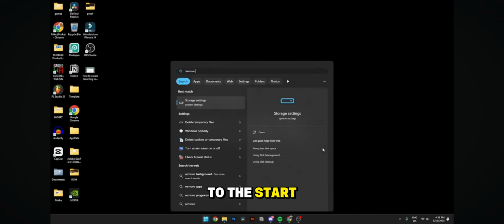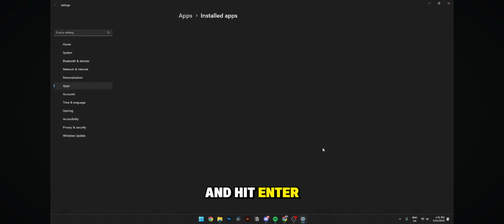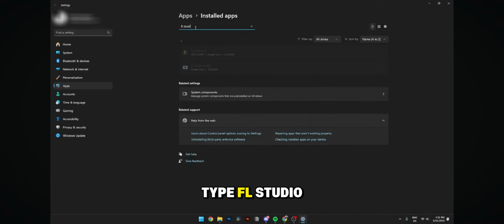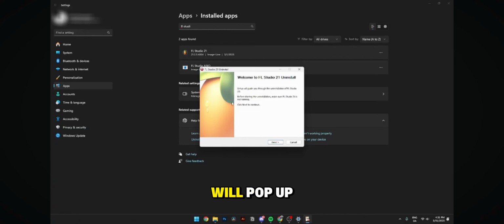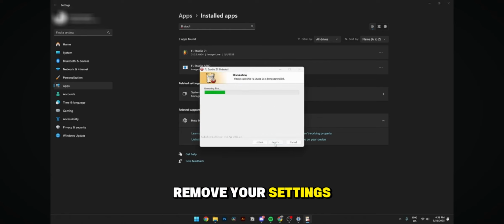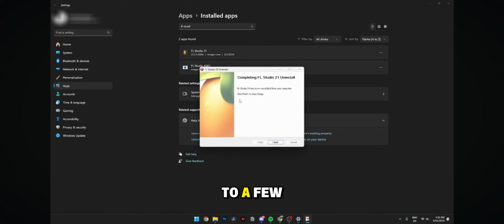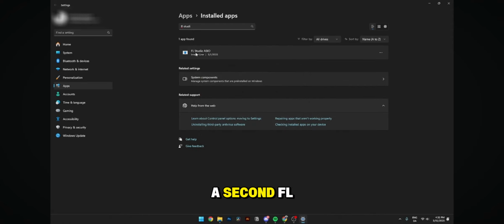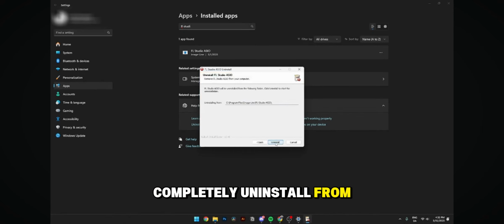How to EASILY Uninstall FL Studio (NEW 2025 GUIDE)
Need to uninstall FL Studio from your computer? In this step-by-step tutorial, I’ll show you exactly how to remove FL Studio completely on both Windows and Mac. Whether you’re upgrading to a new version, fixing software issues, or just clearing up space, this guide covers everything you need to know, including how to safely uninstall FL Studio without losing your projects and sound files. By the end, you’ll know the fastest and safest way to delete FL Studio and get your system ready for a fresh install or extra storage.